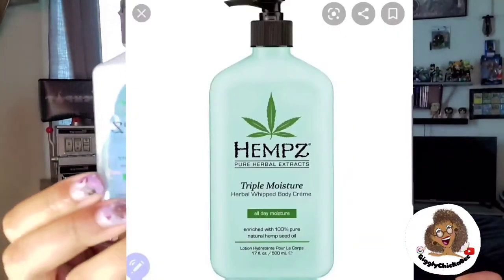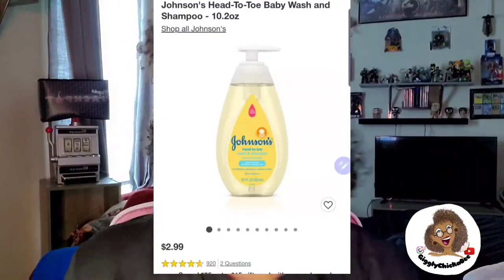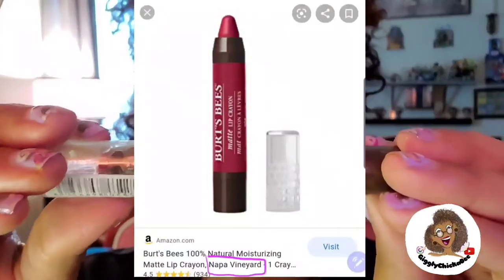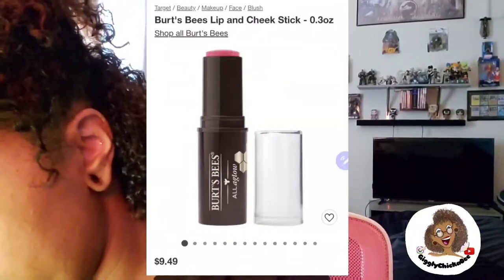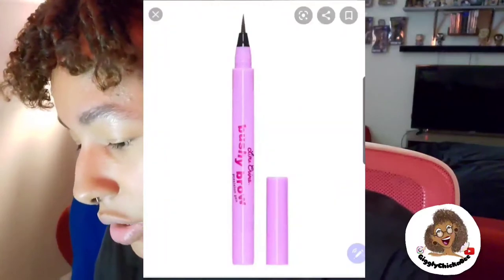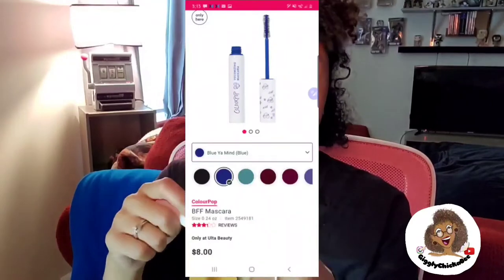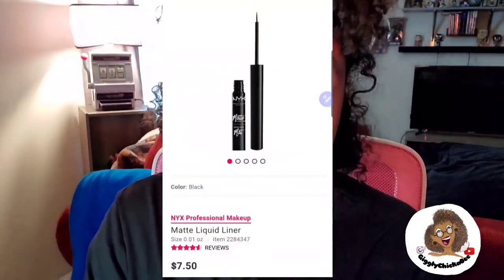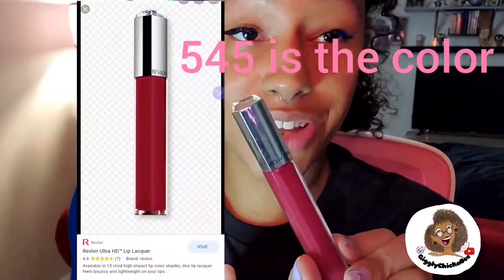My make up routine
Thank you guys for watching hope you guys like my make up! Nothing crazy just simple lol stay safe and blessed!